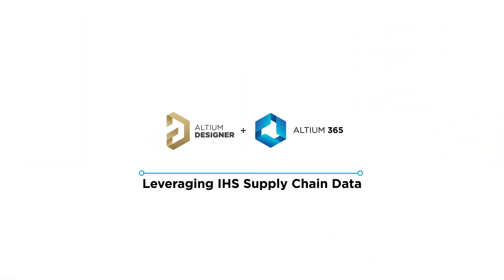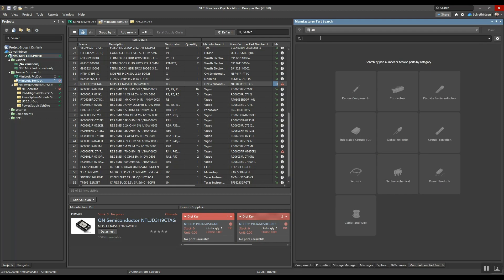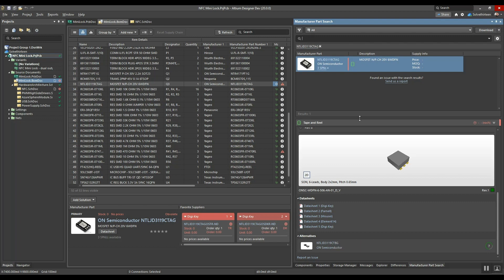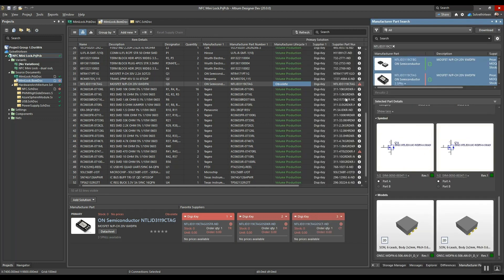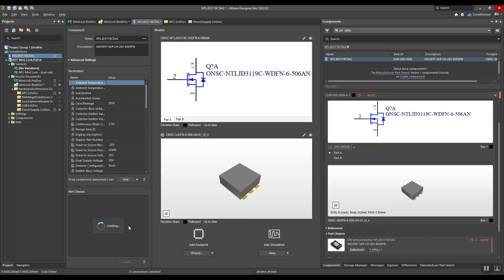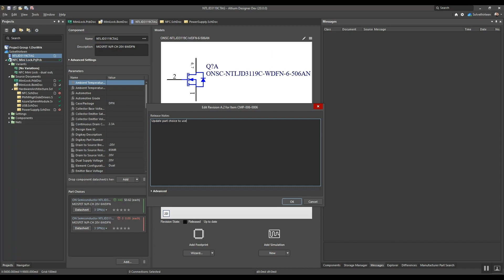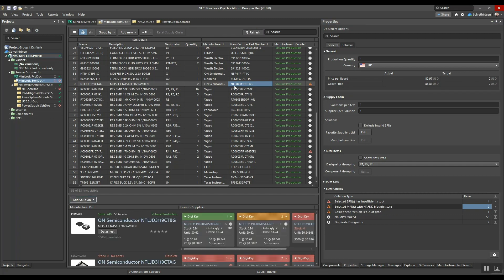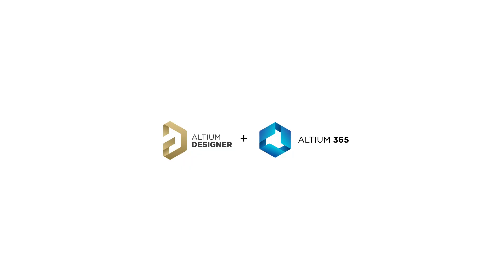Leveraging IHS Supply Chain Data - Altium Designer + Altium 365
One part delay can be all it takes to derail your product release. In this video, we'll show you how to avoid that by leveraging the latest component life cycle information and alternative part options in Altium 365 Pro!